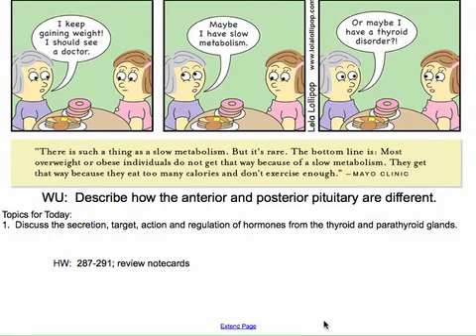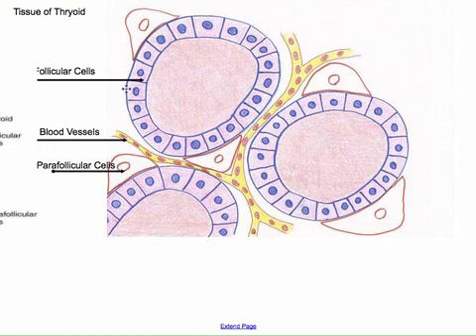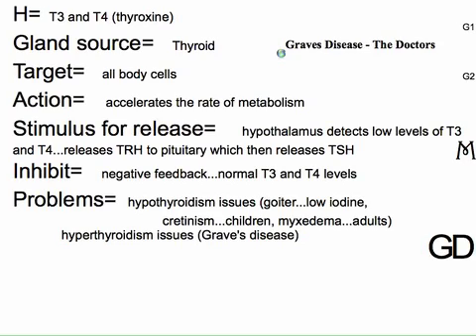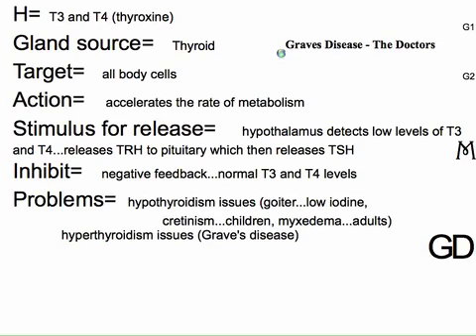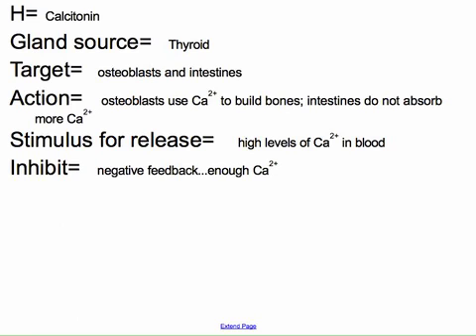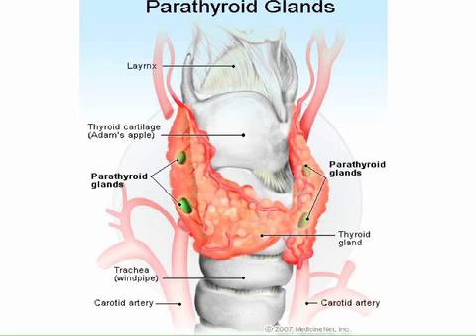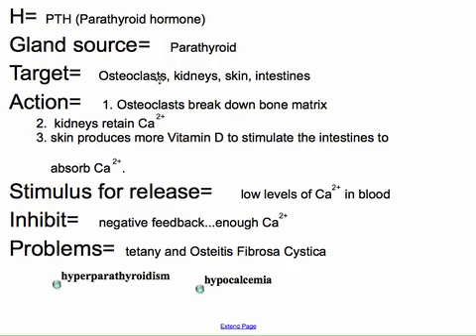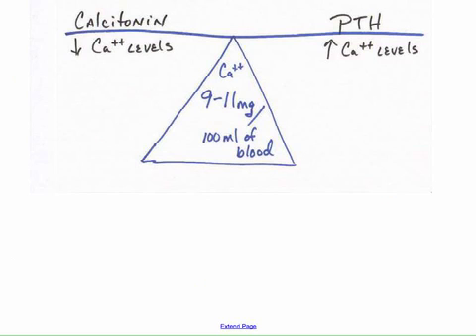Thyroid and Parathyroid redo Wi Fi